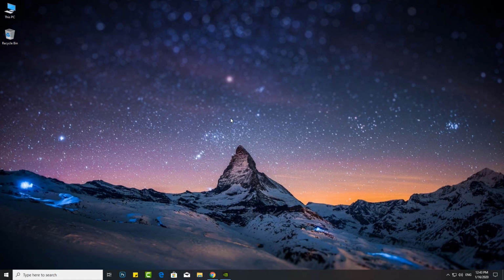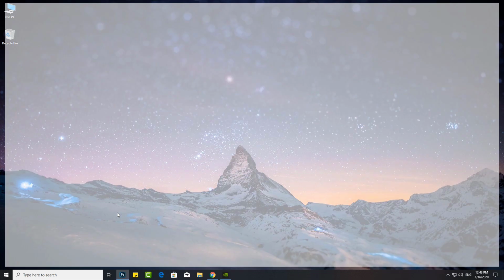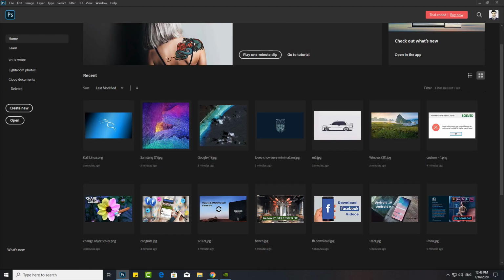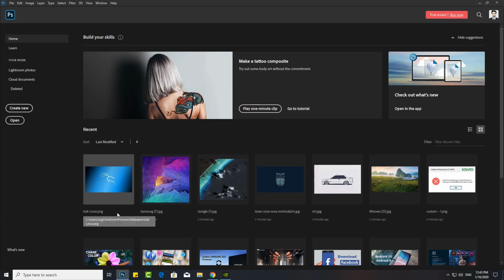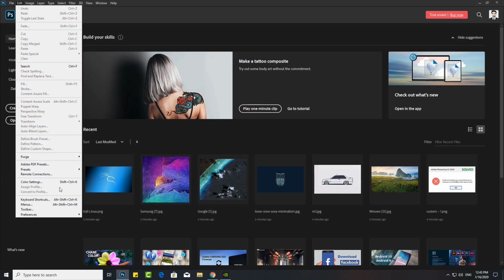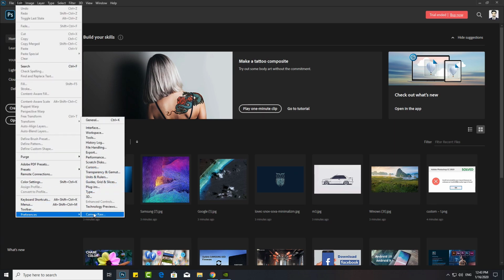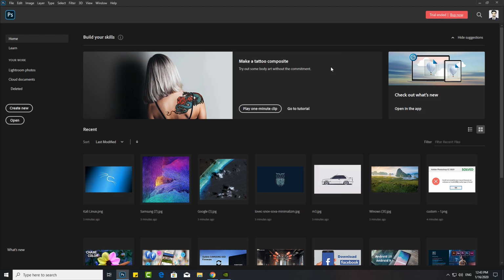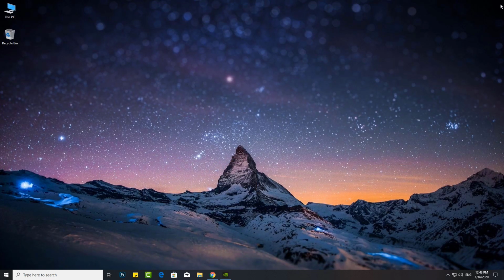How to Disable the Home Screen in Photoshop CC 2020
Easy way to Disable the Home Screen in Photoshop CC.